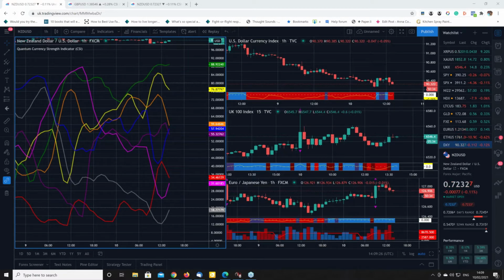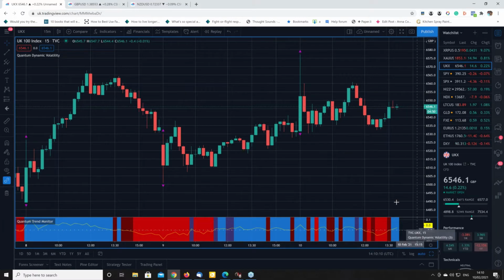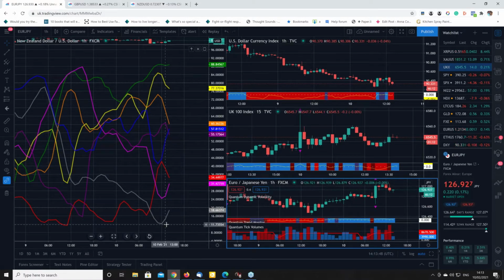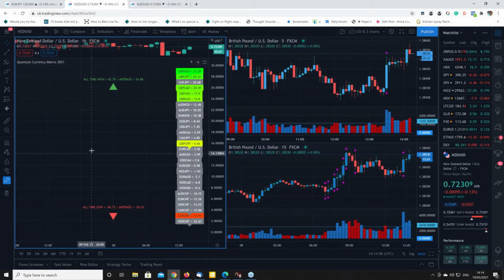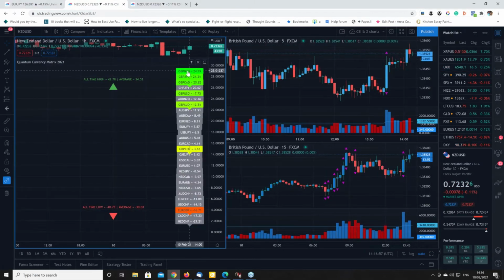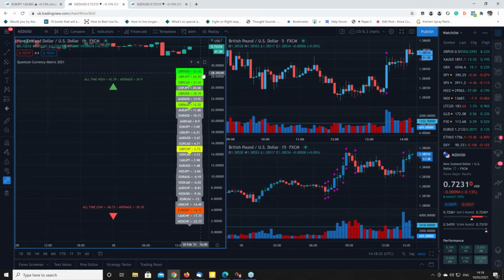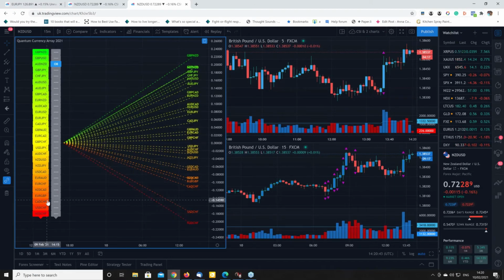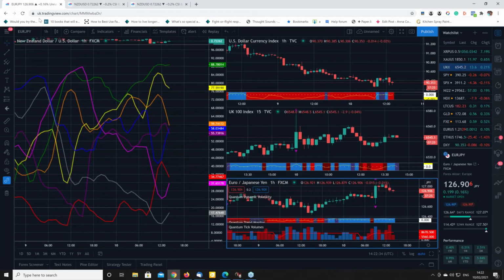New forex trading indicators coming soon for TradingView